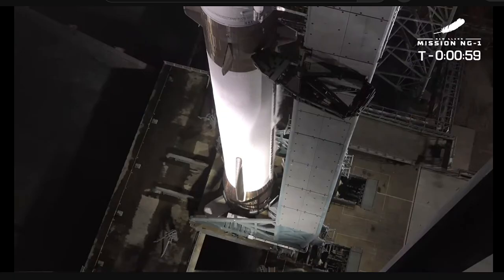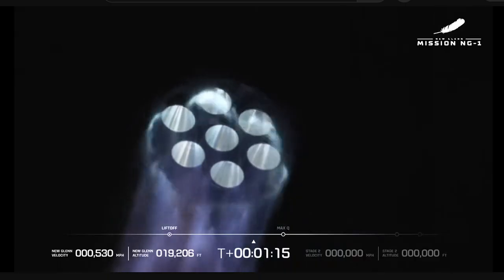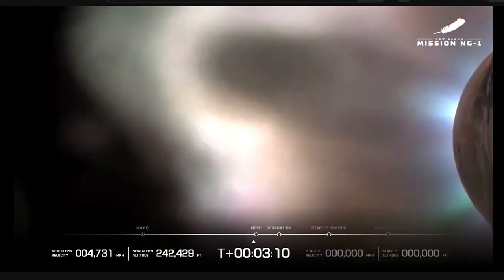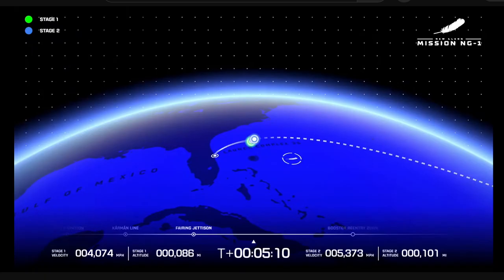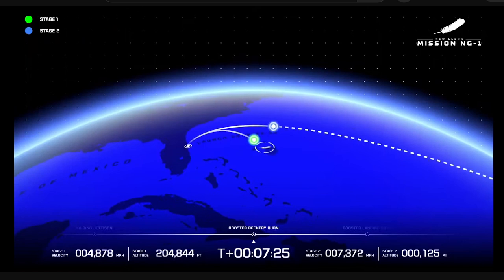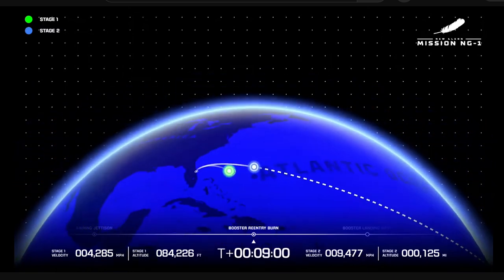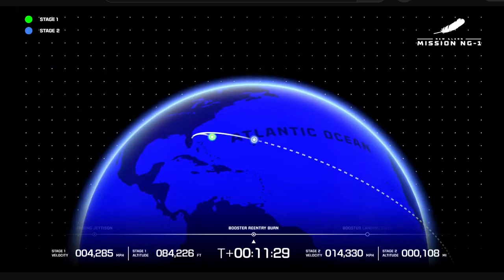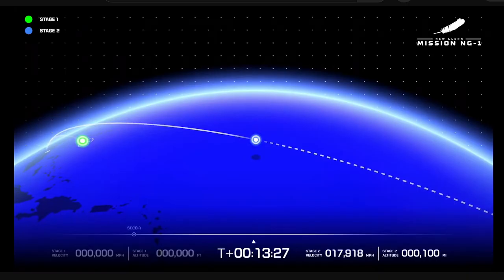New Glenn NG-1 Launch Replay January 16, 2025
New Glenn safely reached its intended orbit during the NG-1 mission, accomplishing our primary objective. New Glenn’s seven BE-4 engines ignited on January 16, 2025, at 2:03 a.m. EST (0703 UTC) from Launch Complex 36 at Cape Canaveral Space Force Station.